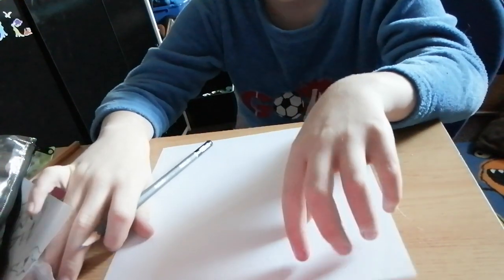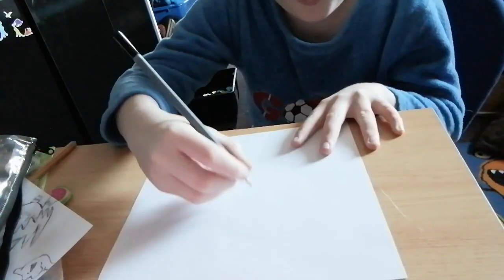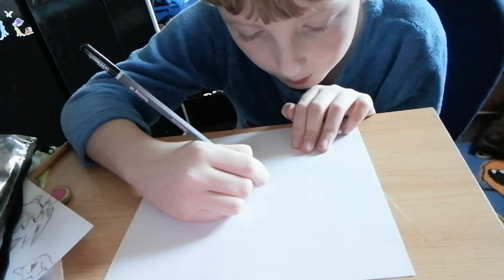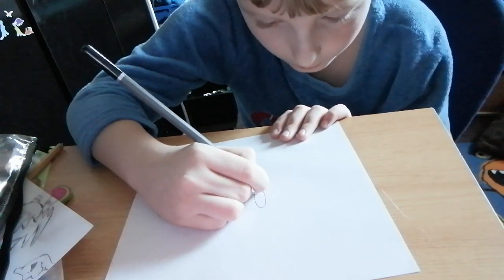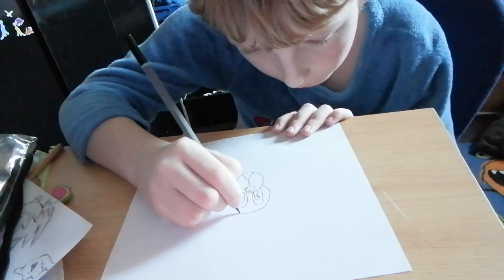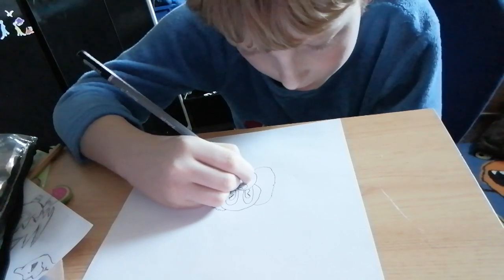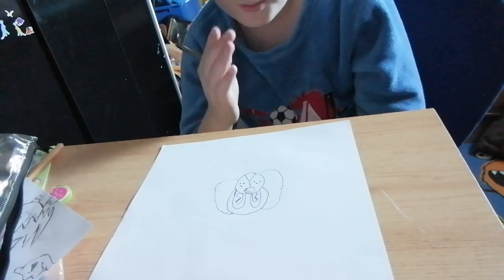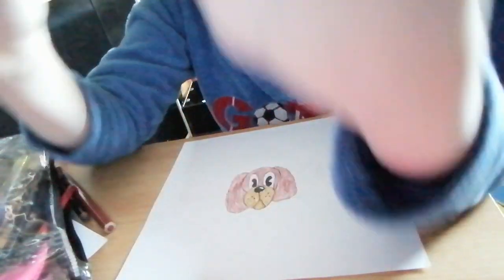how to draw a dog easy